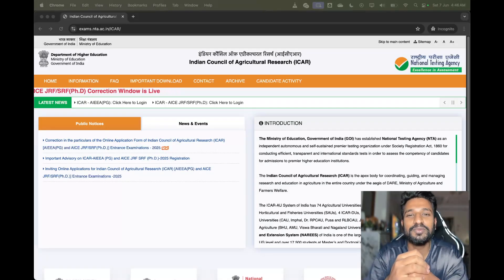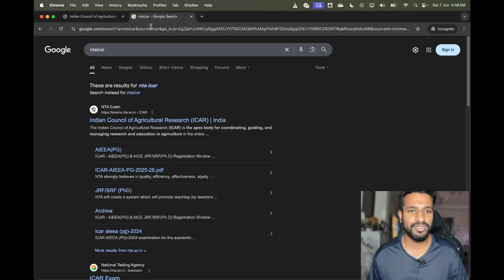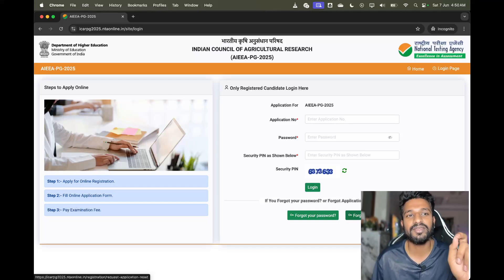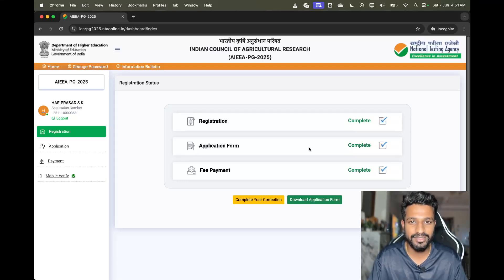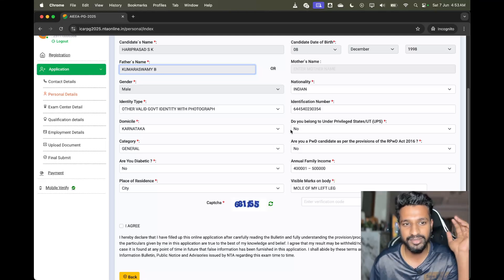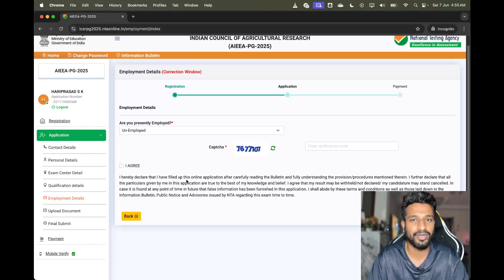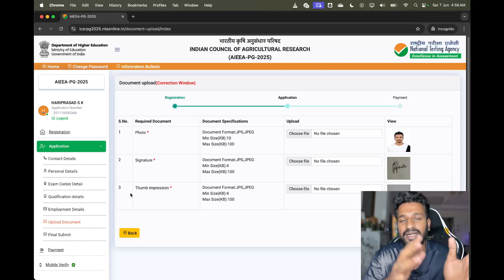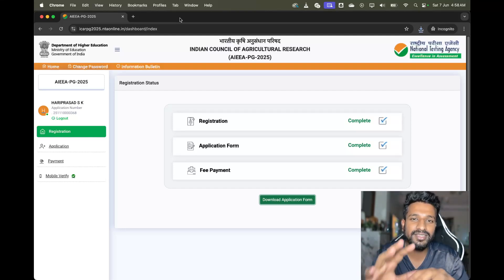How to make corrections in ICAR PG/PhD application 2025 | Step by Step guide by Hariprasad sir